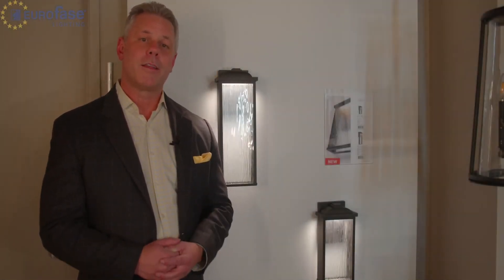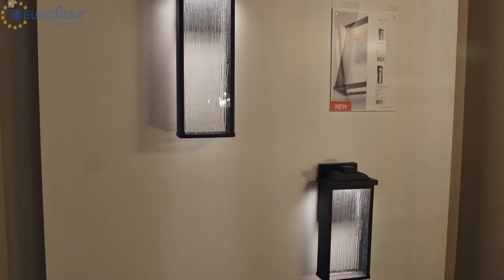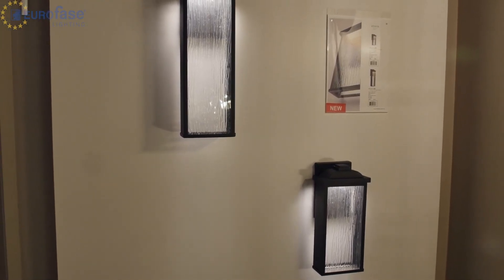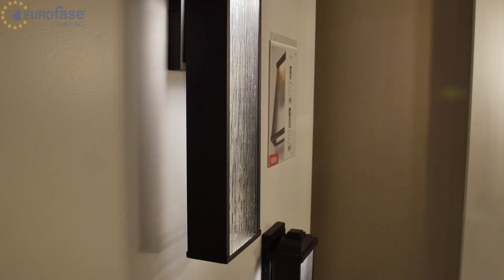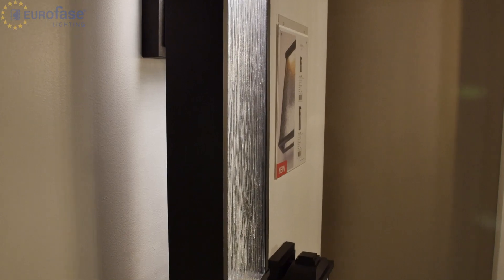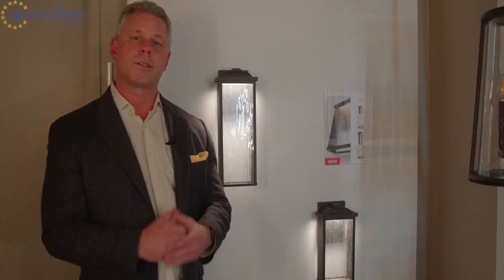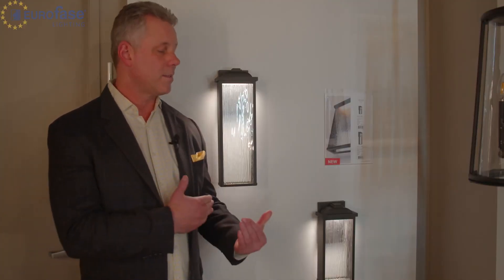Venya - Eurofase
The Venya Outdoor Fixture Collection by Eurofase features thick waterfall glass set in a sleek, black powder-coated aluminum frame. The integrated LED light illuminates the surroundings without any hot spots and highlights the texture of the glass, creating a cozy atmosphere for outdoor spaces.